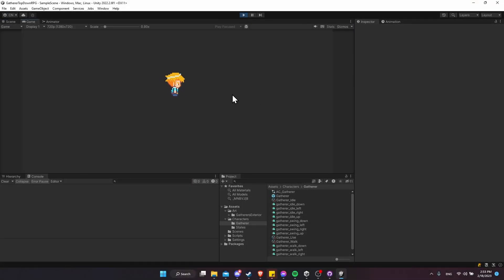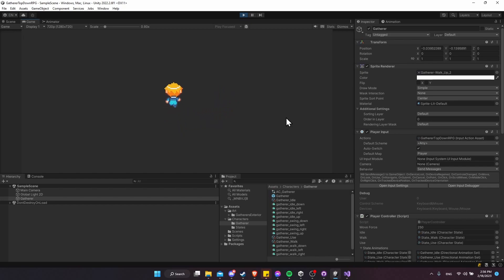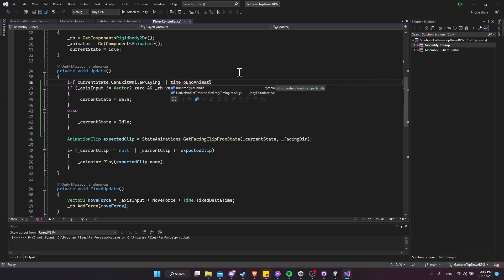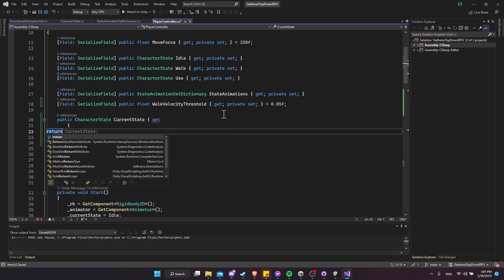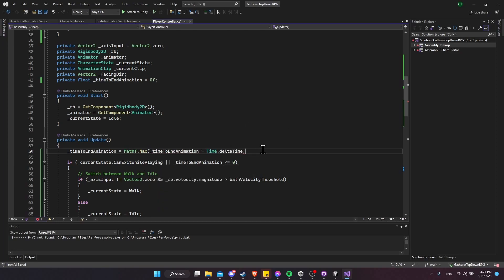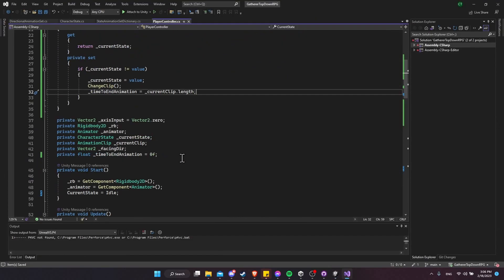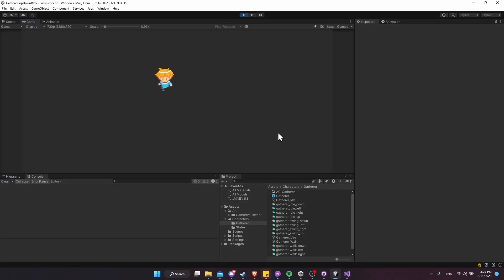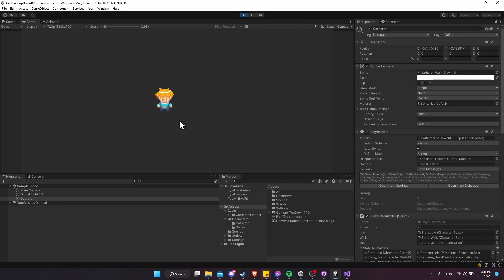Walking and Use Action State Logic ~ Making a Resource Gathering Game in Unity ~ Part 7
Setting up player logic for switching between walk, use, and idle animation states purely through code in Unity. This approach overcomes the weaknesses of blend trees for four directional animation by allowing transforms to be animated without blending between the values set in each directions animation. It'll be helpful when we equip our tools to the character's hand later.

00:00 - Switch to Walk State when Moving
02:48 - Switching to Use Action State
09:47 - Stop Movement when Using Tool or Weapon
11:00 - Adding New Keybinding for Use Action
11:50 - Wrapup